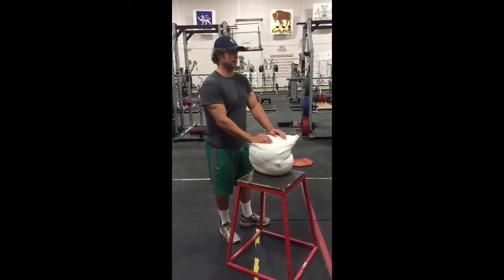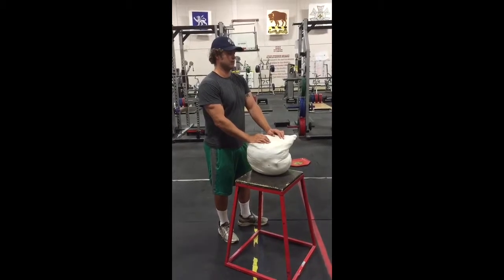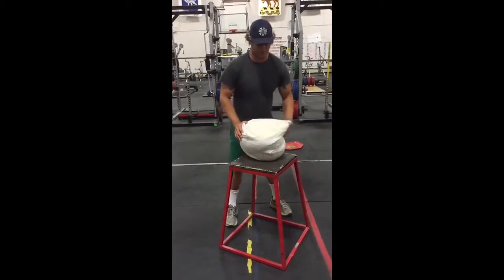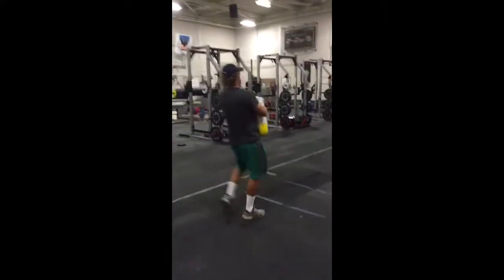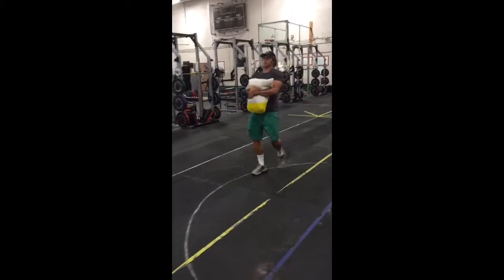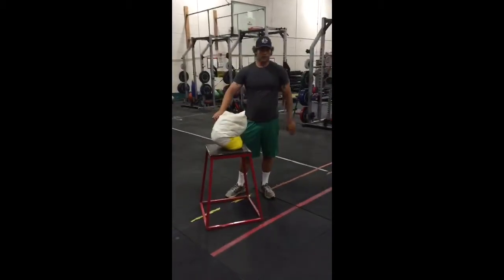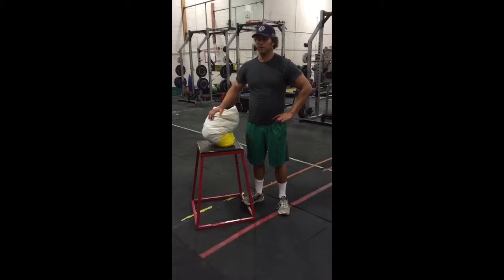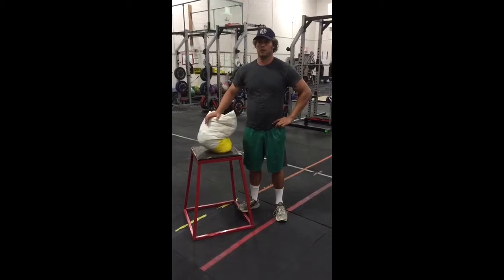Tactical Athlete Program-Sandbag Shuttle